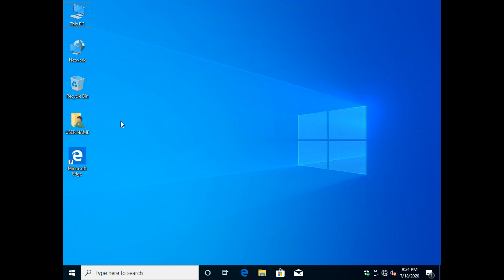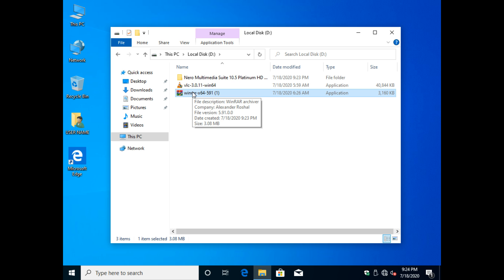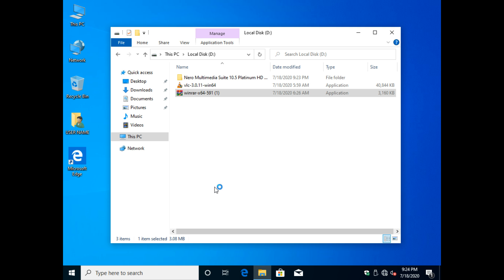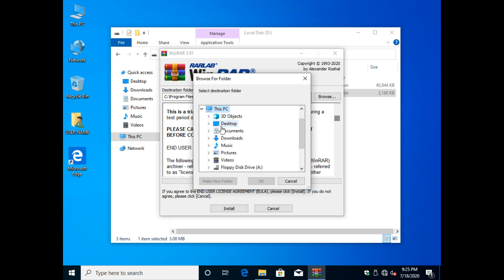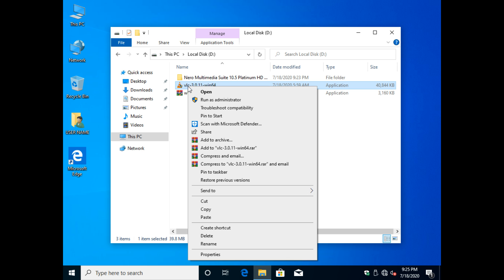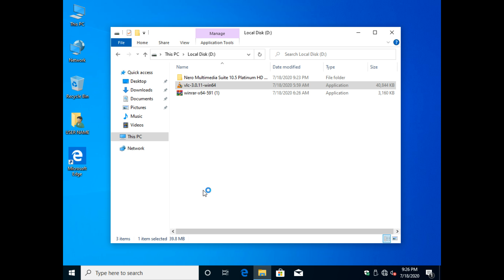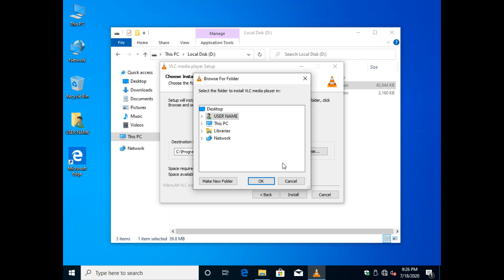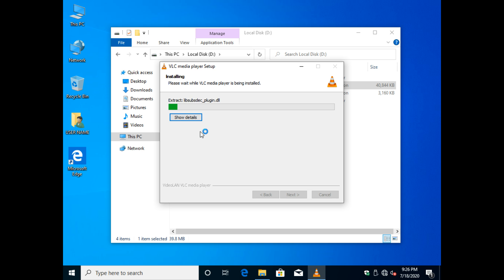Software installation on Windows Operating System / How to Install Software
This video content show different way of installing software on windows OS .For any computer related query subscribe this channel & post your query on comment ,We will answer your query within 7 days